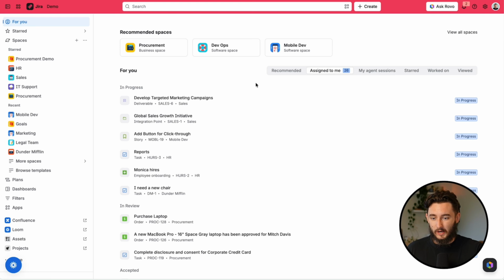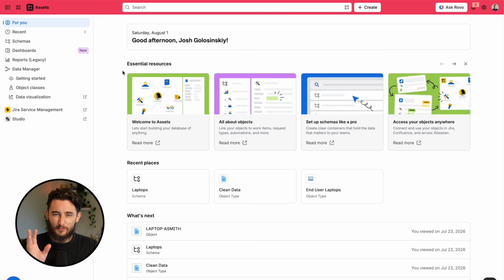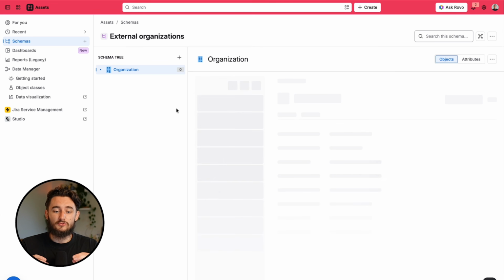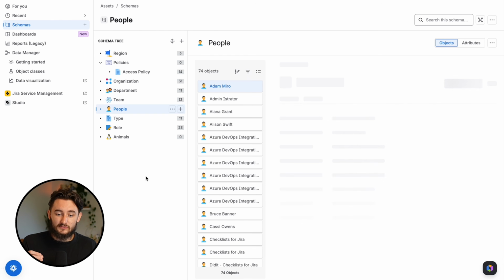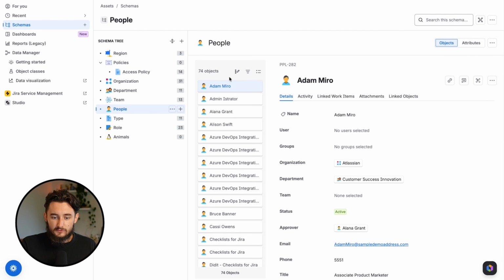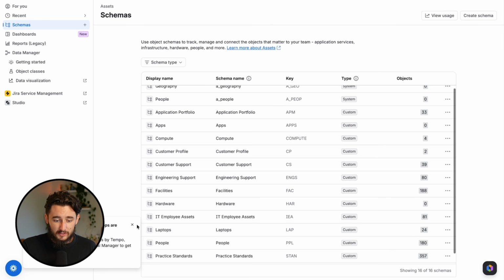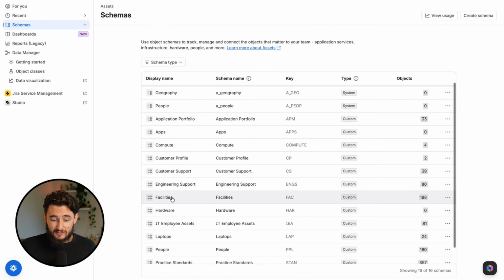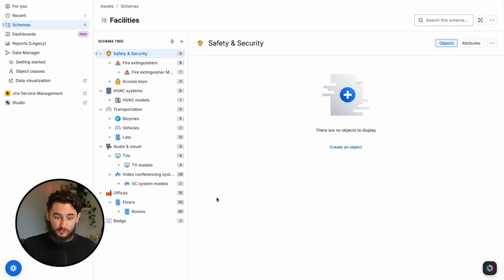Jira Assets Explained: Schemas, Object Types, and Objects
Stop wasting time figuring Jira alone.

Assets lets you track things Jira work items were never built for — people, hardware, infrastructure, facilities, and more. I break down exactly how it's structured: schemas at the top, object types organizing categories within them, and individual objects inside those, plus why assets are meant to be permanent rather than move through a workflow like a typical Jira task.